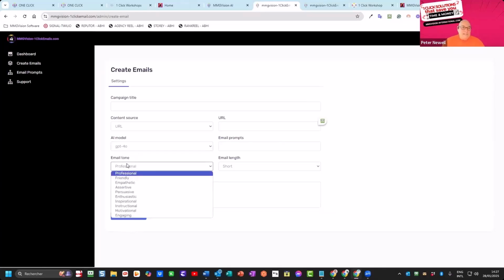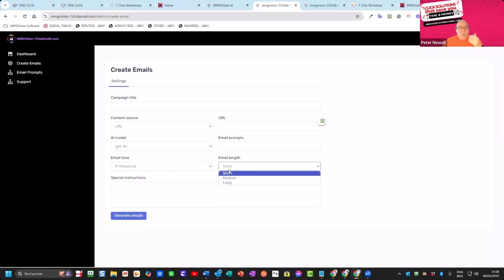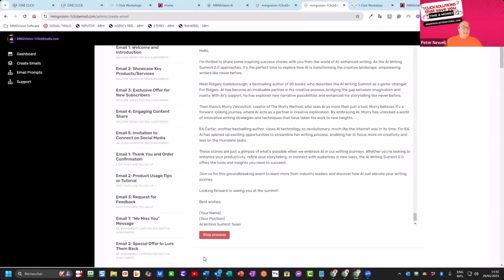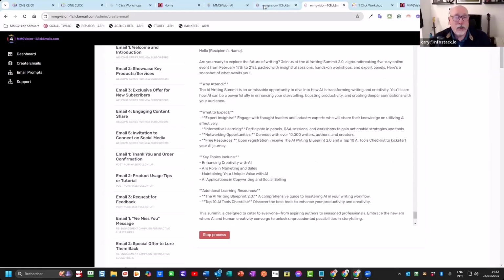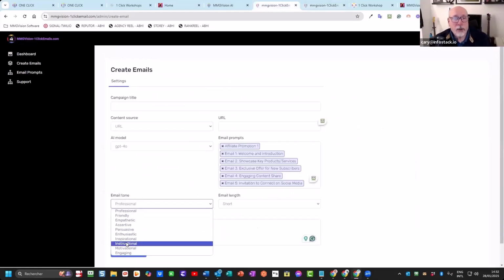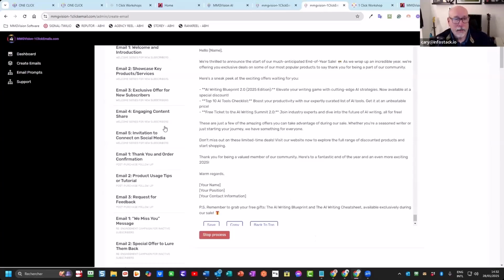Peter Newell Interview with Cary Richards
Join us for an impactful 30-minute interview with Peter Newell as he unveils the transformative power of his 1ClickEmails Application. At the AI Writing Summit 2.0, Peter Newell sits down with Cary Richards of Infostack to dive deep into groundbreaking developments in AI research and technical writing. This compelling conversation tackles critical AI policy implications and underscores the escalating significance of generative AI in today's dynamic business landscape. Peter offers invaluable insights and practical perspectives, making this a must-watch for professionals and enthusiasts who are eager to stay ahead in the AI realm. 🤖💡

Discover the potential of 1ClickEmails and explore detailed cost information by visiting